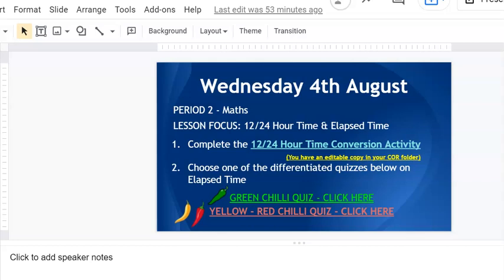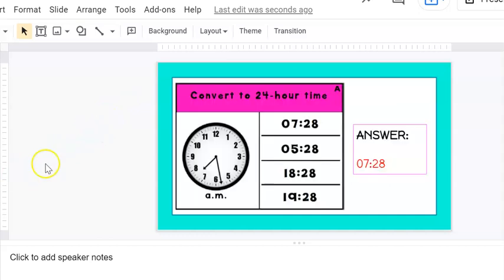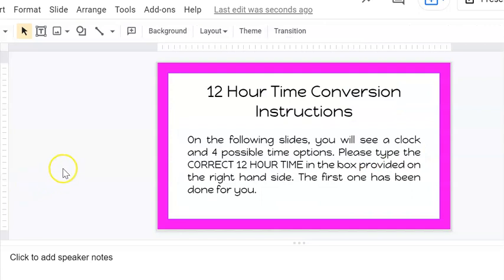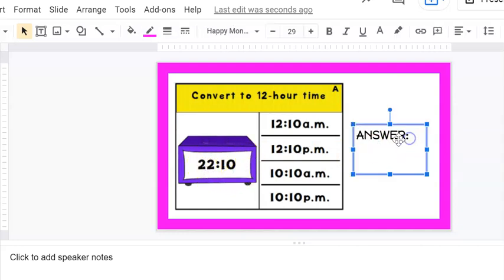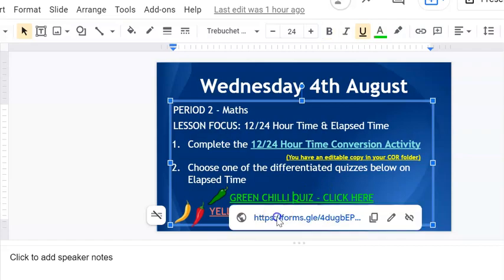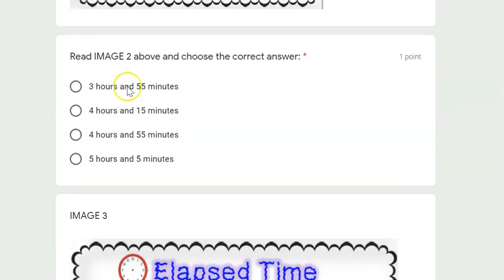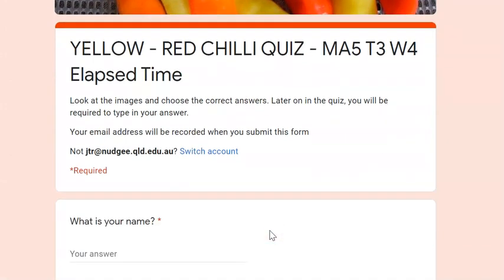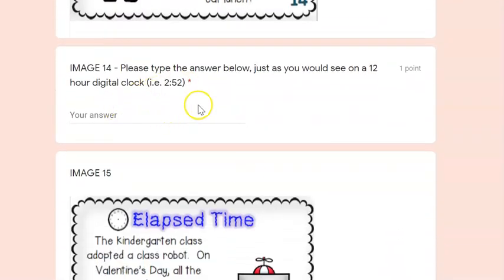MA5 T3 W4 Lesson Explanation 12 24 Hour & Elapsed Time